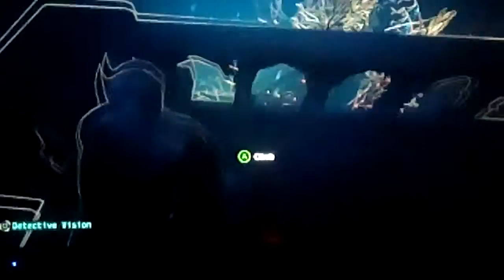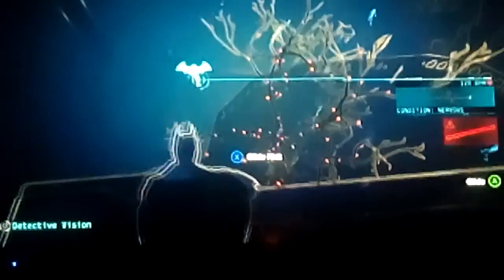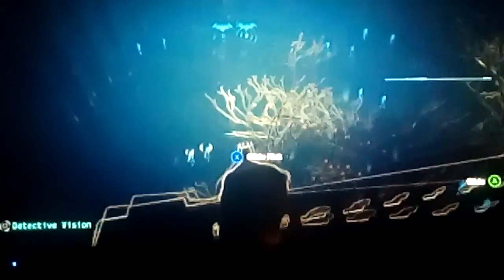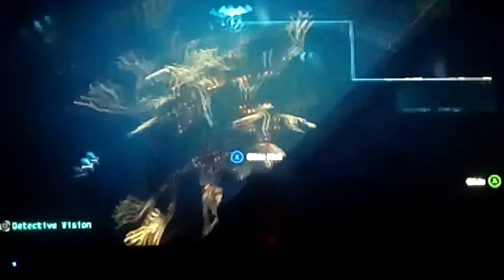Batman arkham series: combat tips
Basic tips for batman series.